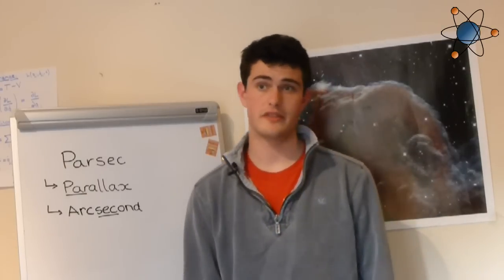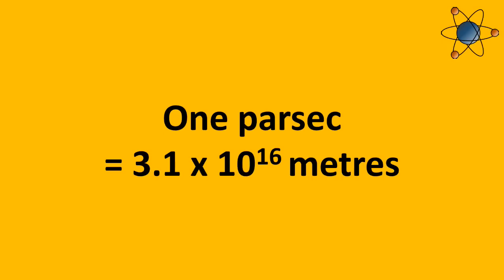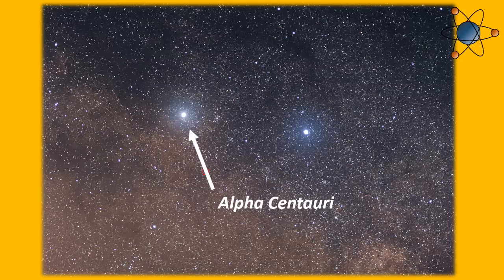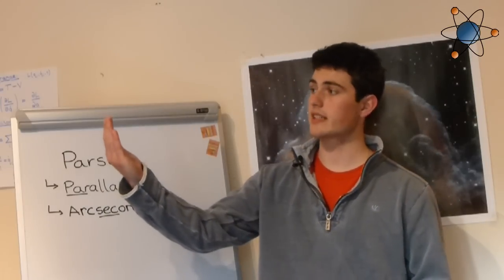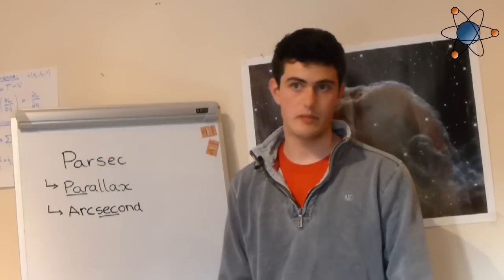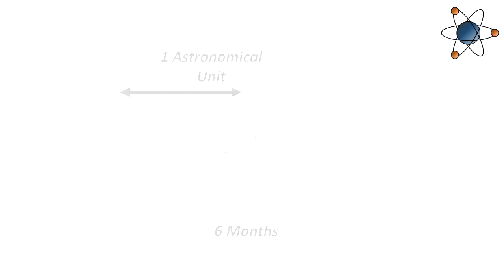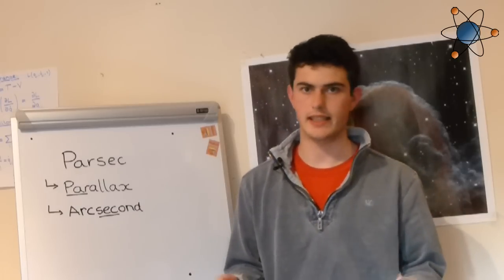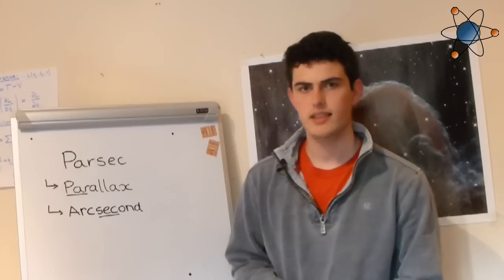What is a Parsec? Understanding the Universe's Distance Measurement!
In this video I try to explain what a parsec, a unit of distance, is.
Apologies for how bad I am in front of the camera; I cut out about ten minutes of awkward silence and swearing - I promise I'll improve! If you have a question you want answering, please leave it in the comments, and if you spot a mistake in these videos, please call me out on it!